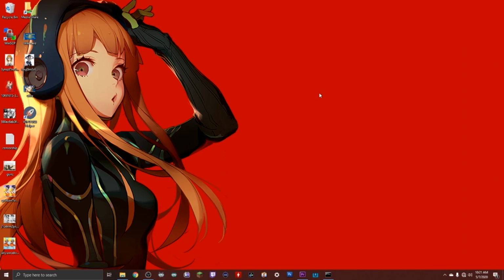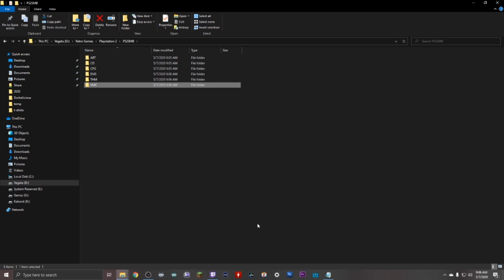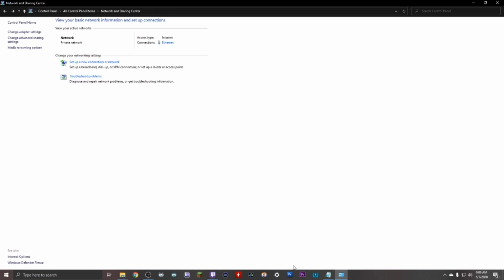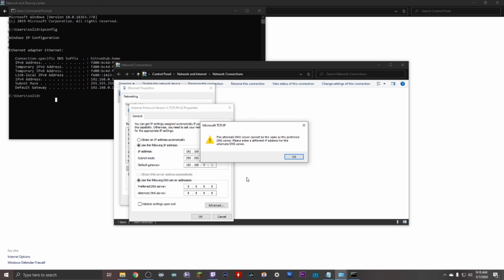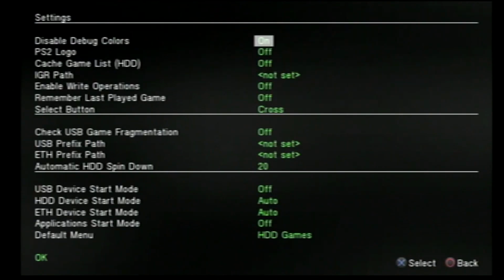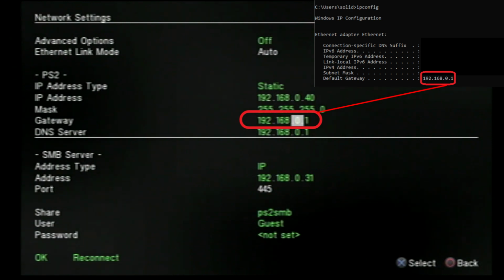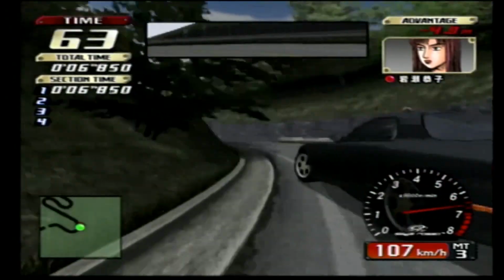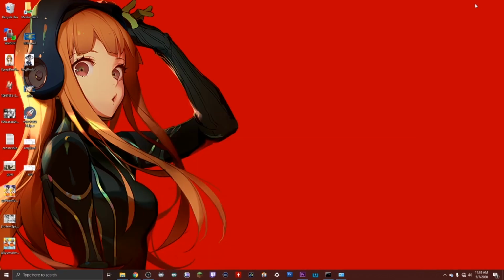HOW TO play PS2 games off a Network Share Drive using FreeMcBoot and Open PS2 Loader | Playstation 2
In this video we give you a step by step tutorial on how to setup a Samba Share on your PC that you can access from your PS2 using FreeMcBoot & OPL

This will allow you to play backups without needing an IDE drive, HDLoader or using a USB stick. You can play backups as well as import games by loading the ISO files over your home network.

Your feedback is the only way we can improve the channel so we encourage you to leave a comment positive or not to help us keep improving! Thank You.

Gamer Tags:
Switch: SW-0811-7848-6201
PS4: Dorkalicious_Lyd